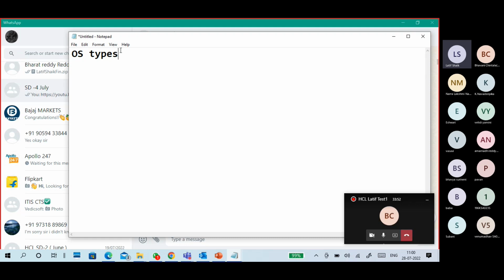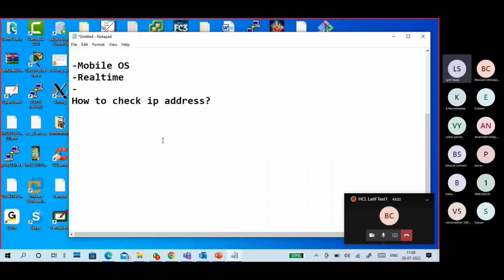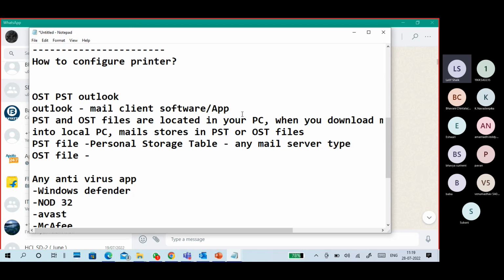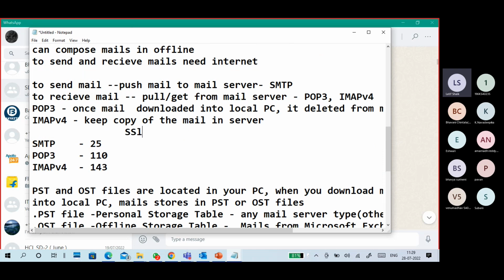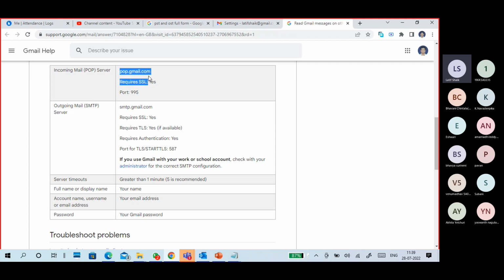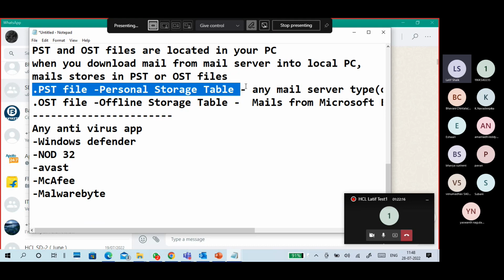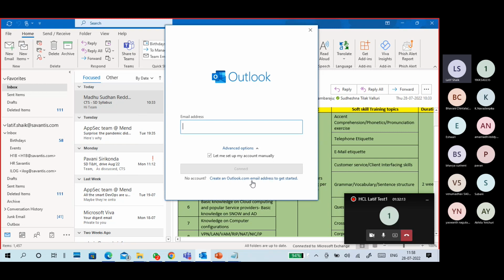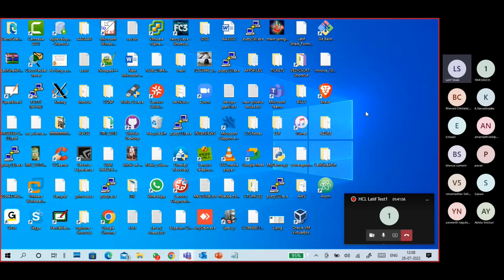(C2) Outlook - PST and OST files, Protocols - SMTP,POP3,IMAPv4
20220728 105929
Chapters:
00:00 OS Types
14:40 Anti-virus
17:45 Outlook

OST PST outlook
Outlook - mail client software/App - microsoft app
using outlook send and recive mails
can read mails (recived mails) in offline
can compose mails in offline
to send and recieve mails need internet

to send mail --push mail to mail server- SMTP
to recieve mail -- pull/get from mail server - POP3, IMAPv4
POP3 - once mail  downloaded into local PC, it deleted from mail server
IMAPv4 - keep copy of the mail in server
*if mail box(mail storage space for user in mail server) is very less , better to use POP3

POP3 - cut and paste
IMAPv4 - copy and paste

  SSL  TLS
SMTP  - 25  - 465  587    outgoing mail server
POP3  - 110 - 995     incoming mail server -smtp-tls
IMAPv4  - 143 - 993     incoming mail server -smtp-ssl/tls

Mail server - Zimbra, MS Exchange , IBM/HCL - Domino mail server/Lotus Notes mail client
  Sendmail, SquirrelMail,Postfix...

PST and OST files are located in your PC
when you download mail from mail server into local PC,
mails stores in PST or OST files
.PST file -Personal Storage Table - any mail server type(other than ms exchange)
.OST file -Offline Storage Table -  Mails from Microsoft Exchange Server
How do u configure outlook?
Configure email in outlook?